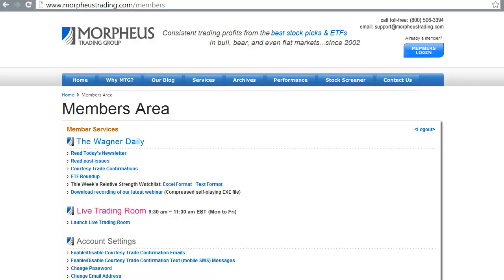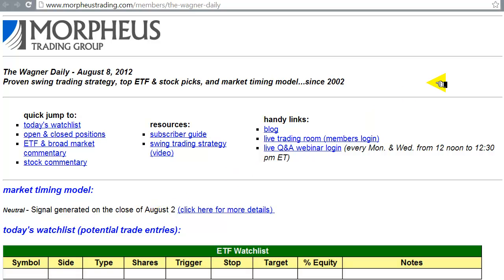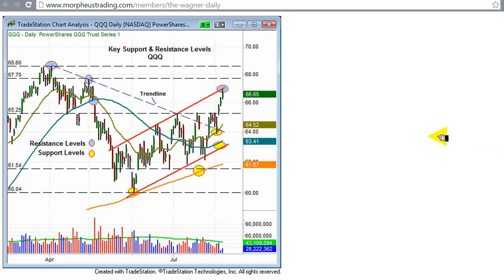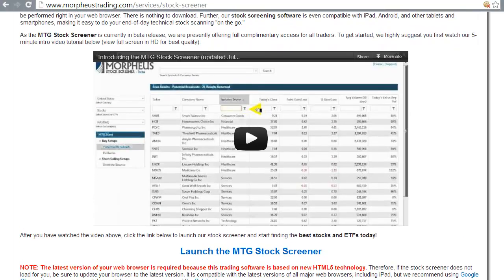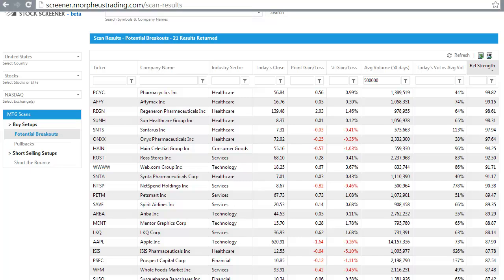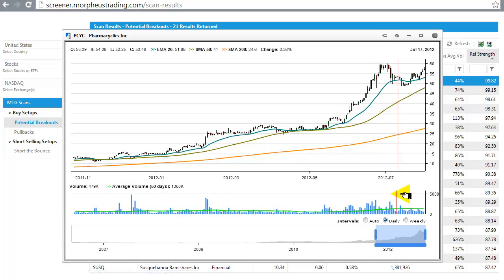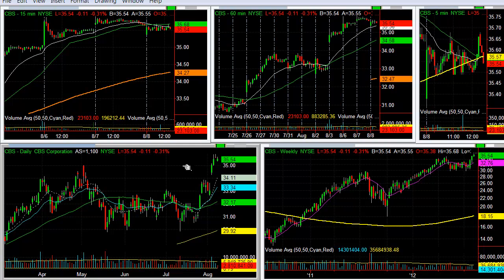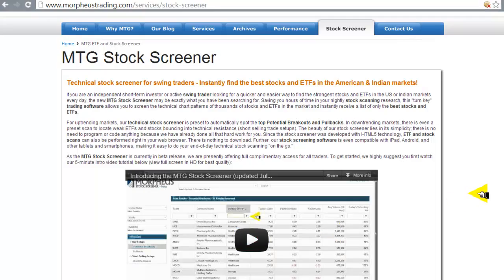The trouble with the current stock market rally...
This afternoon, in a live webinar, we presented interesting technical analysis on the stock market that points to what we feel are a few key problems for short-term traders attempting to take advantage of the current U.S. stock market rally. Before you start aggressively buying stocks right now, you may want to invest the time watching this video.